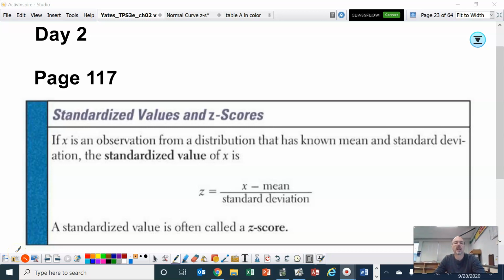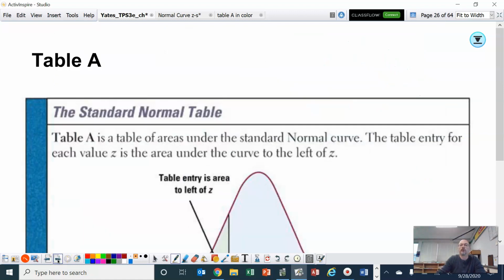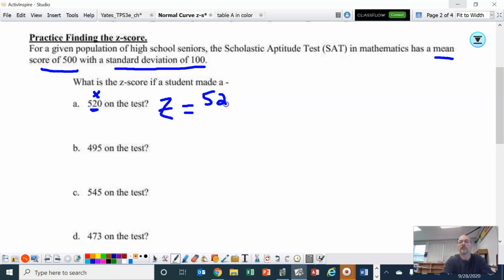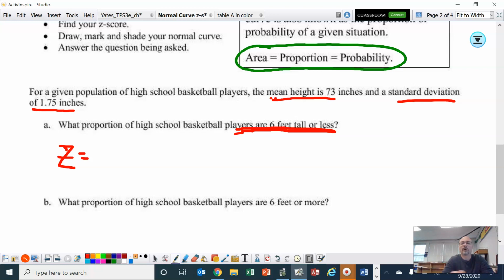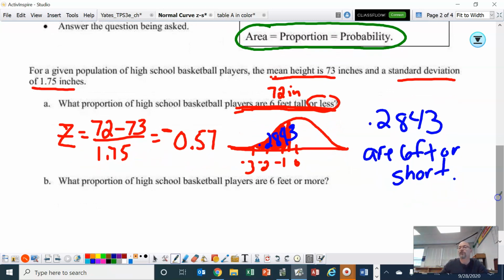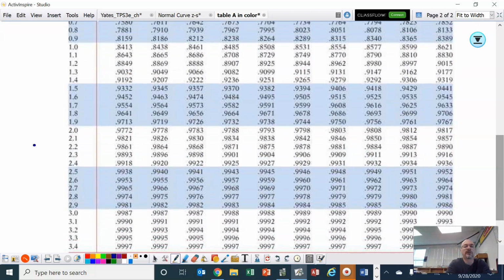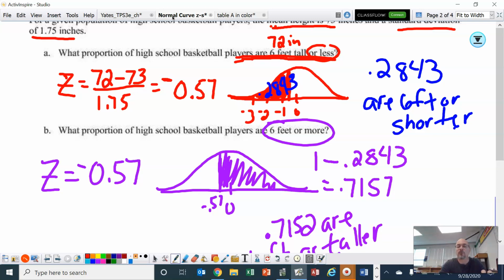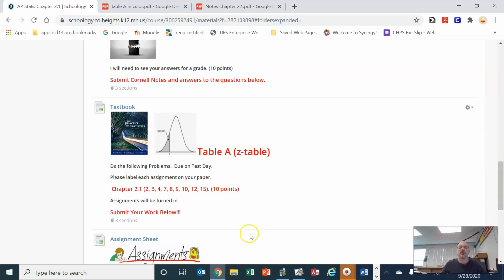AP Statistics Chapter 2 1 part 2